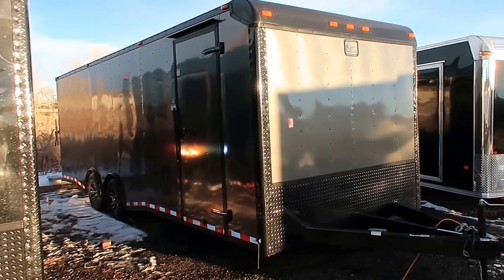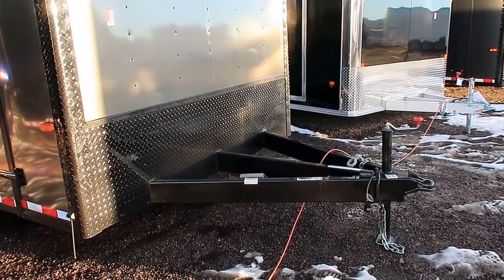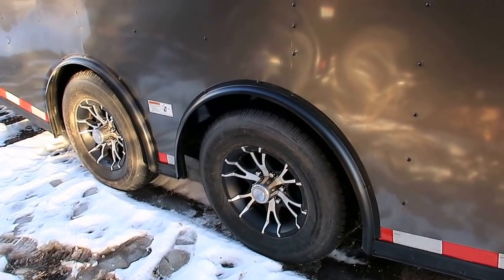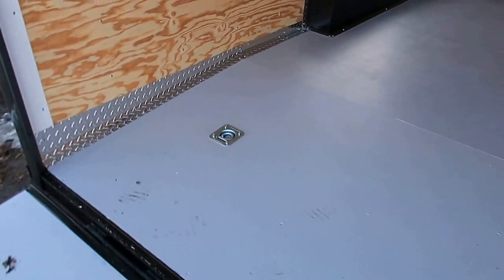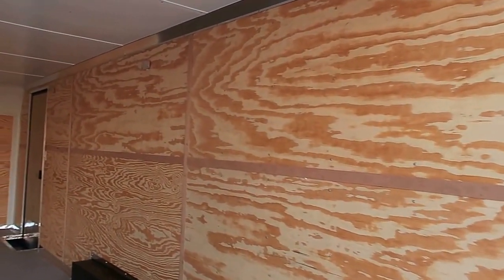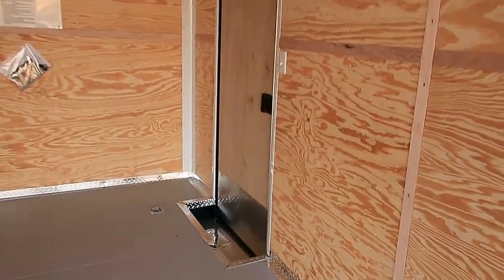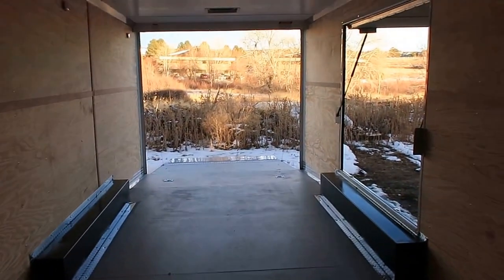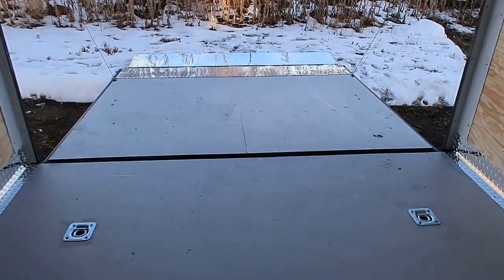New 2017 Cargo Craft 8.5x24 Spread Axle Dragster Trailer - Colorado Trailers Inc.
New 2017 Cargo Craft 8.5x24 Dragster Enclosed Trailer for sale.  Trailer is equipped with  2 - 5200lb torsion spread axles with electric brakes, 7 foot interior height, rear ramp door with spring assist close and diamond plate transition flap, black aluminum wheels, side door with RV lock and interior stepwell, 36 inch side door and rear door gutters, black out package (includes all black diamond plate rock guard, black diamond plate fenders, black RV lock, black Cam locks, black diamond plate wrap on rear door jamb), 5x6 awning/escape door, D rings, painted interior floor, 3 inch dove tail, vinyl ceiling liner, 2 black Maxx Air roof vents with A/C braces, 3 interior LED lights with wall switch, and a 3 year factory warranty.

Year: 2017
Make: Cargo Craft
Model: 8.5x24
Color: charcoal with black out
Weight: 4400lbs.

We offer financing!

Get great rates from Sheffield Financial – 4.99% for 48 months with approved credit. We also have a secondary lender Springleaf Financial – easy approval process and terms.  and go to our FINANCING TAB.

Easy I-25 location next to Medved.  Exit 181 Castle Rock.  We specialize in all trailers for sale in Colorado including cargo trailers for sale, enclosed trailers for sale, dump trailers for sale, flatbed trailers for sale, auto trailers, horse and stock trailers, and utility trailers, car trailers for sale, ATV trailers, RZR trailers, side by side trailers, construction trailers for sale, landscape trailers for sale, alpaca trailers, tiny home trailers, off road trailers, jeep trailers, office trailers, and equipment trailers for sale.  Check out our customer reviews and see why our customers say we are the best trailer dealer in Colorado!  No hassle, just friendly knowledgeable service.  Quality trailers for sale and a great price! We service all of Colorado including Castle Rock Trailers, Parker Trailers, Denver Trailers, Colorado Springs trailers, Pueblo Trailers, and Ft. Collins Trailers.  Our brands include CM, Load Trail, Cargo Craft, Cargo Pro, Sure Trac, Echo, Haulmark, Aluma, and Sundowner.